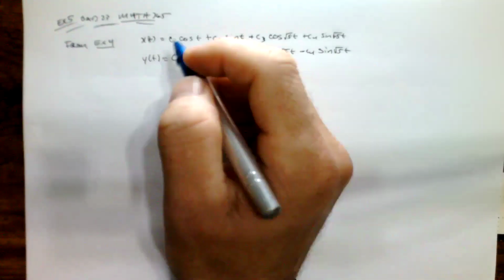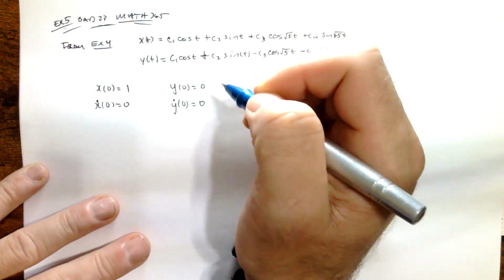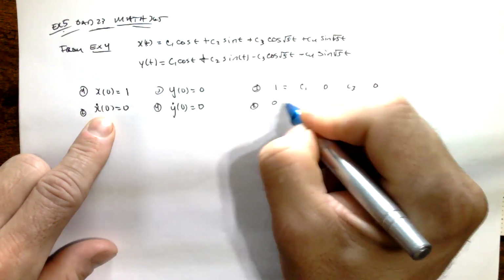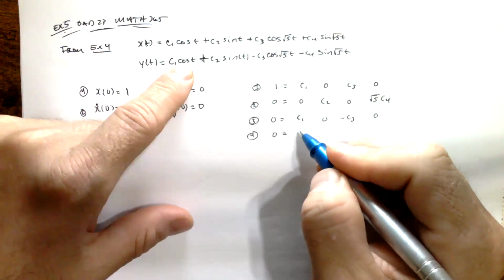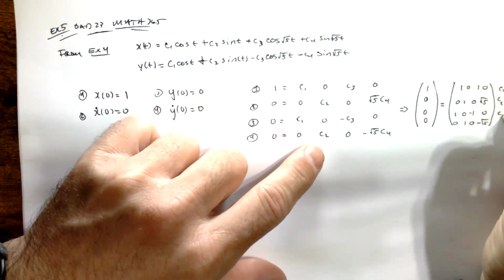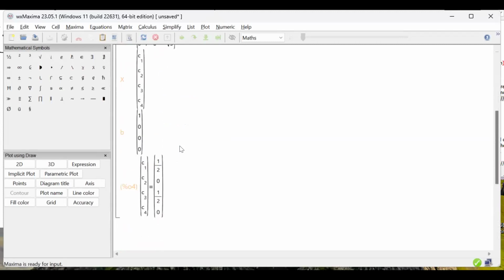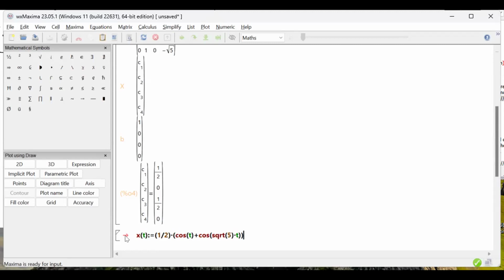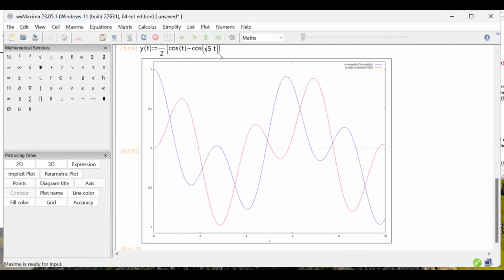MATH 365 OAD 23 Ex 5